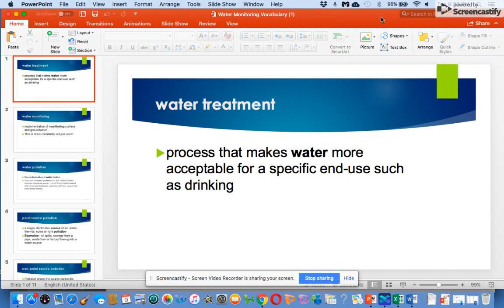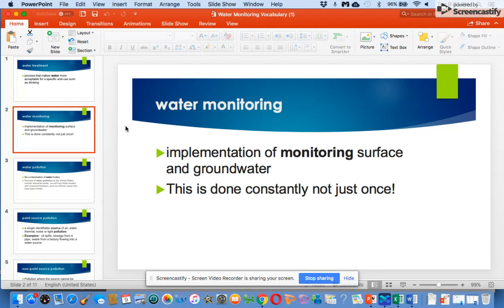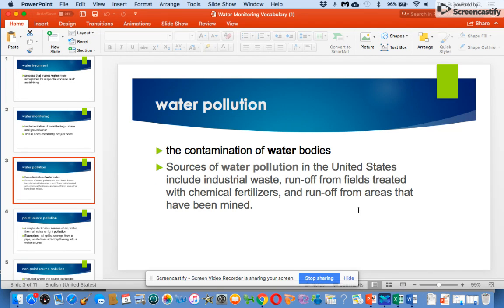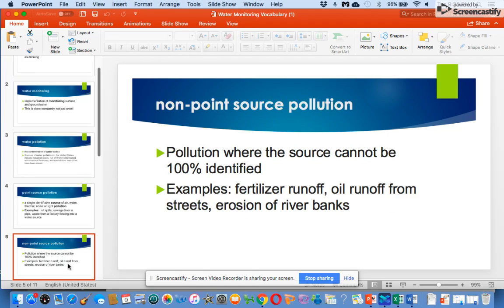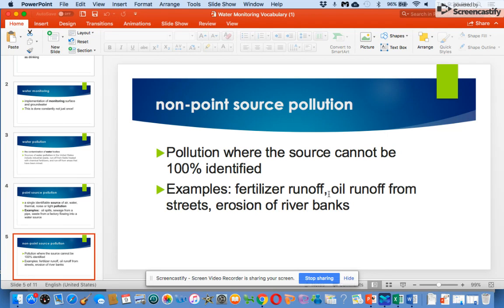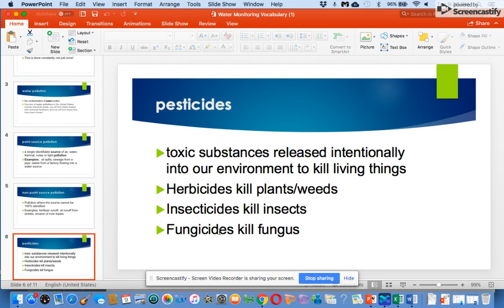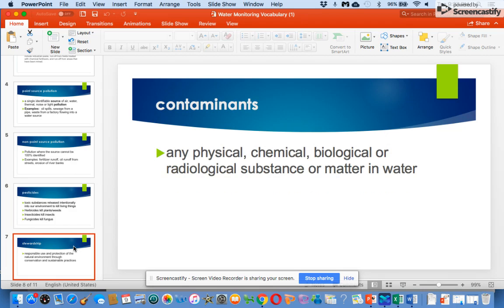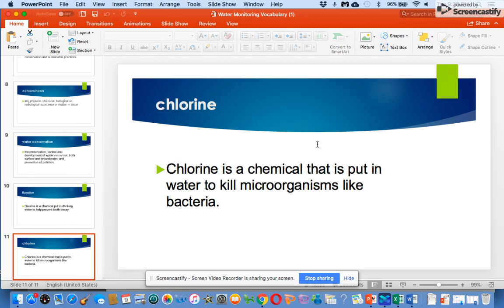Water Monitoring with Mr.Ellis 8.E.1.4